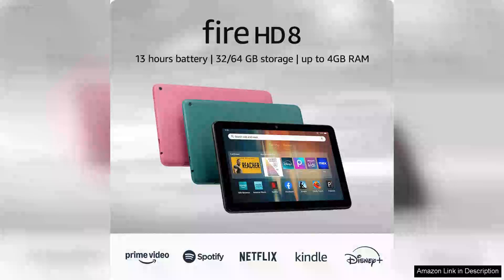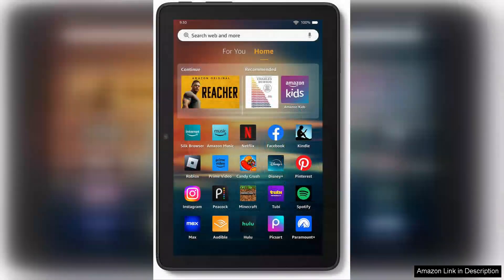New Amazon Fire HD 8 tablet 8” HD Display 3GB memory 32GB Review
The new Amazon Fire HD 8 tablet offers an impressive balance of performance and affordability, making it an excellent choice for both casual users and more demanding tasks. With its 8-inch HD display, the screen clarity is great for reading, streaming, and browsing, providing vibrant colors and decent brightness levels that enhance the viewing experience.

One of the standout features of the Fire HD 8 is its 3GB of RAM, which significantly improves multitasking capabilities compared to previous models. Whether you're switching between apps, watching videos, or playing games, the tablet handles it all smoothly. The 32GB of internal storage is another highlight, providing ample space for apps, books, and media. For those needing more storage, the option to expand via a microSD card makes it even more versatile.

The Fire HD 8 runs on Amazon's Fire OS, which is user-friendly but does come with its limitations, primarily the lack of some popular apps found on other platforms. However, it shines in its integration with Amazon services, making it a great device for Kindle users and Prime members. The hands-free Alexa support is a nifty addition, allowing you to control your smart home devices or access information effortlessly.

Battery life is commendable, lasting up to 12 hours on a single charge, perfect for long commutes or binge-watching sessions. The build quality feels sturdy, although it’s advisable to invest in a case for added protection.

In conclusion, the Amazon Fire HD 8 tablet stands out as an affordable option with solid performance, great display quality, and smart features. While it may not compete with high-end tablets, it’s a perfect fit for those looking for a reliable and budget-friendly device for everyday use. If you’re in the market for a versatile tablet without breaking the bank, the Fire HD 8 is definitely worth considering.